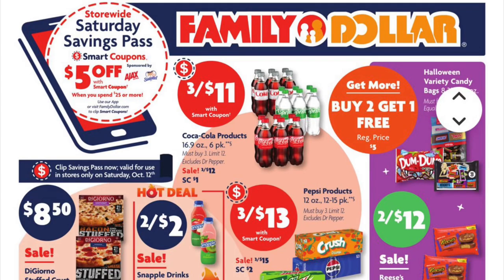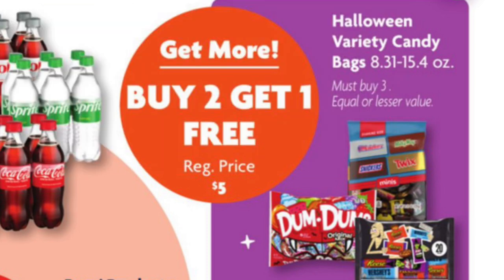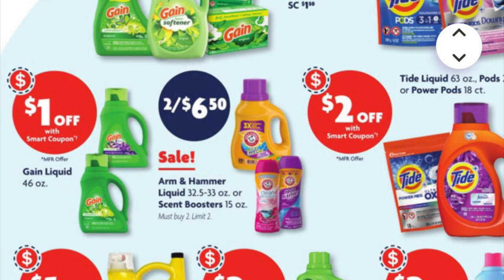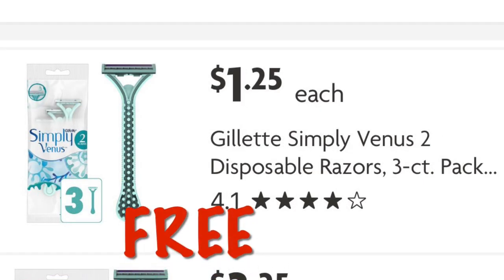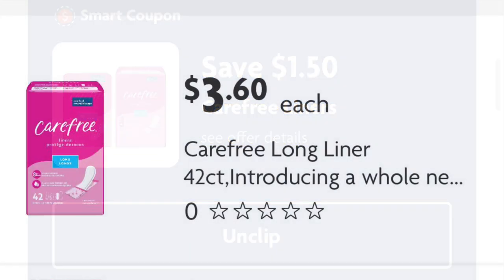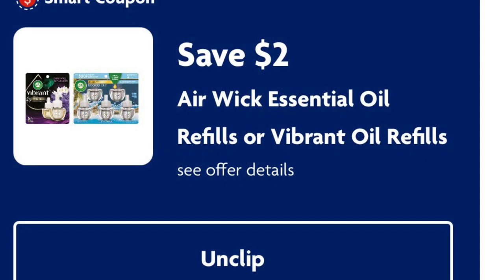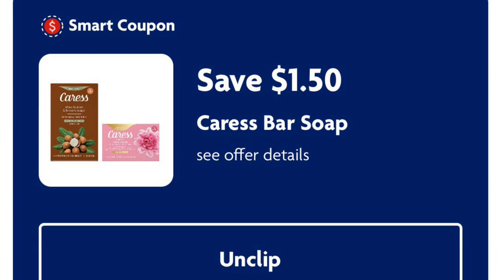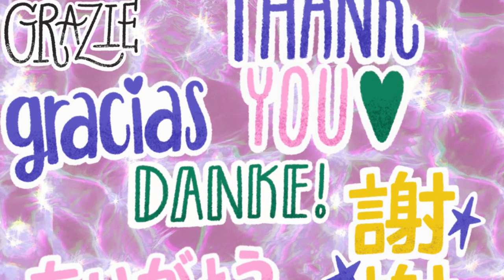🚨FAMILY DOLLAR FREE & CHEAP RIGHT NOW‼️🔥UNDER $1🔥$1.85 ARM & HAMMER🚨FREE RAZORS🚨RUN, DON’T WALK‼️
Family Dollar is HOT this week yall! So many freebies and under $1 deals! Stock up price on Dawn and Gain!